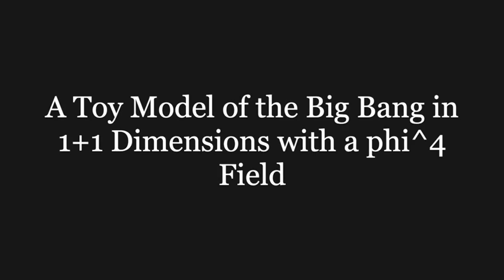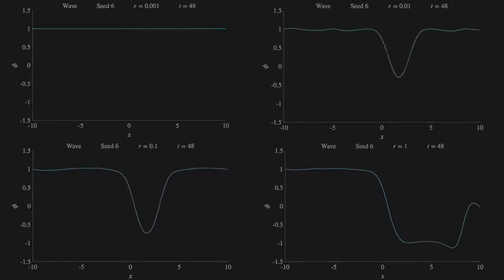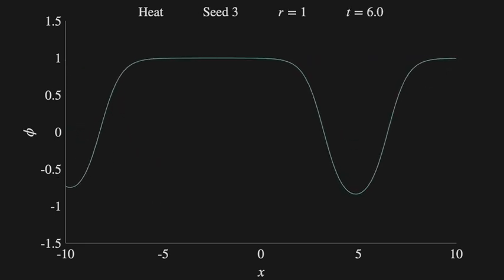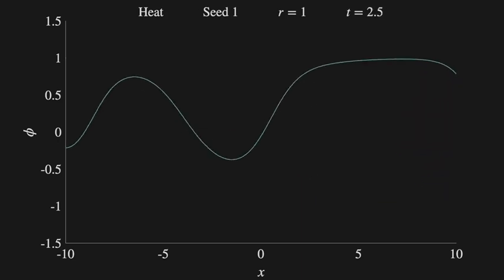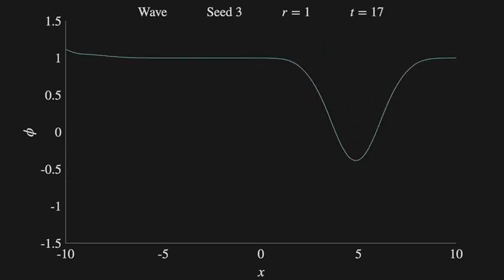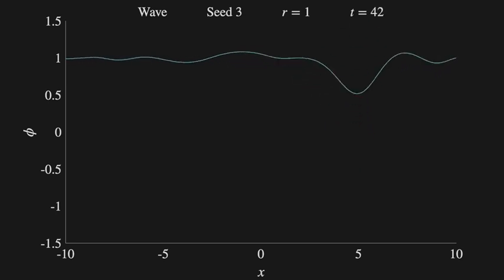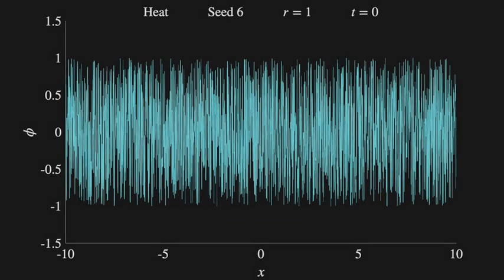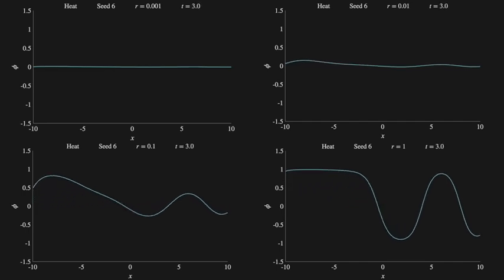Francesca Darkins - A Toy Model of the Big Bang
Project; Kink Dynamics. Supervisor: Prof. Paul Sutcliffe.